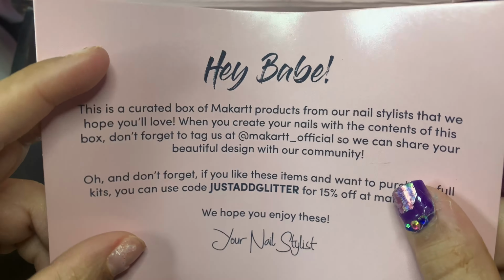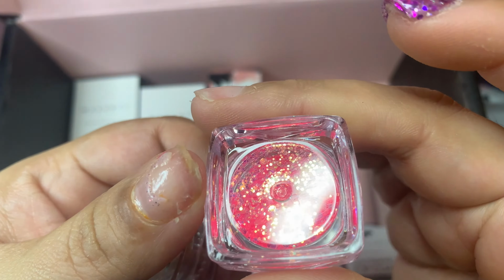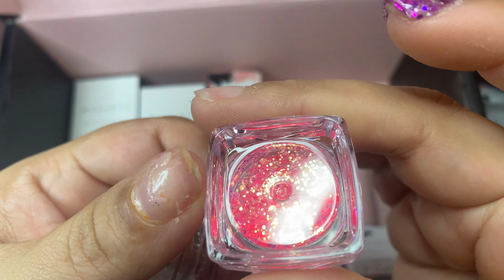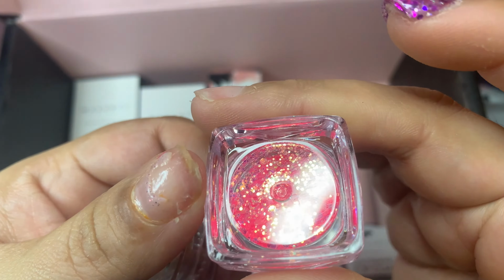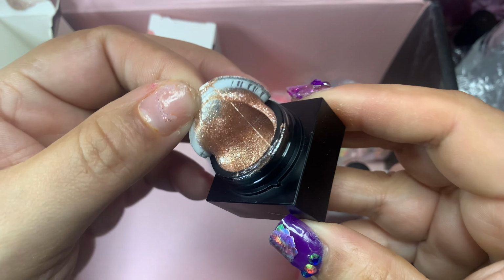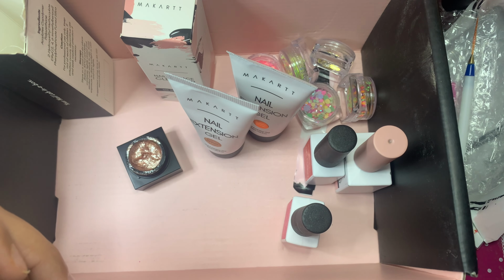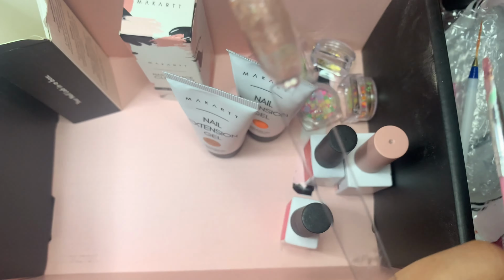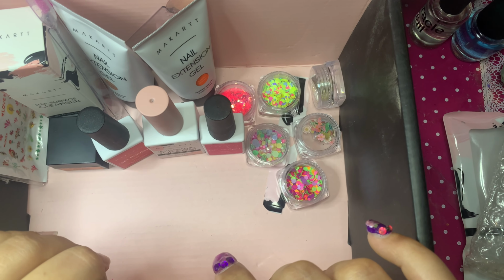Your Nail Lab Aug's box ready for fall!!!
Yournaillab.com
Makartt.com
Hello my beautiful glamorous Besties welcome to my channel in this video I'm going to open my Aug's YNL monthly box to see all the goodies I got this month so please Like Share Leave a comment and subscribe but most of all stay GLAMOROUS!!!